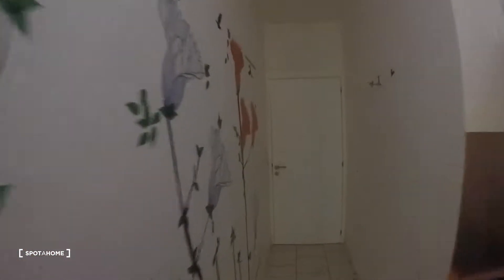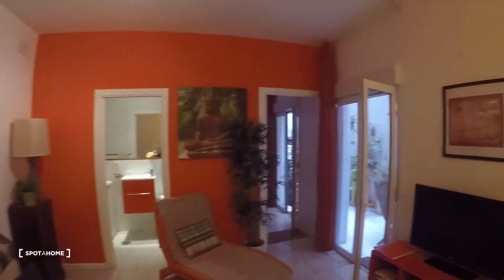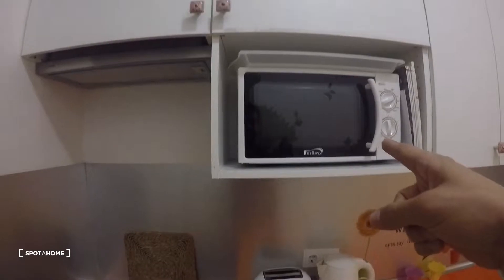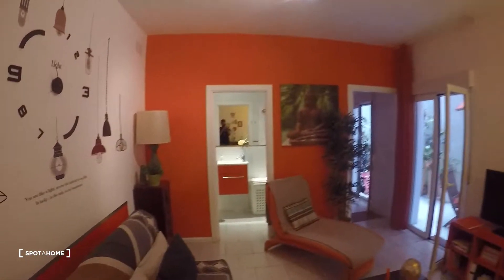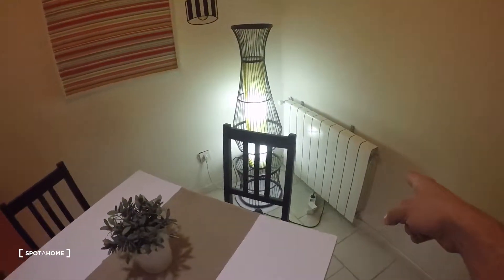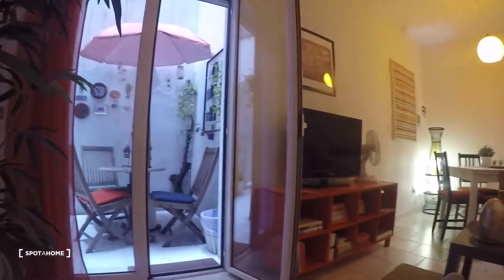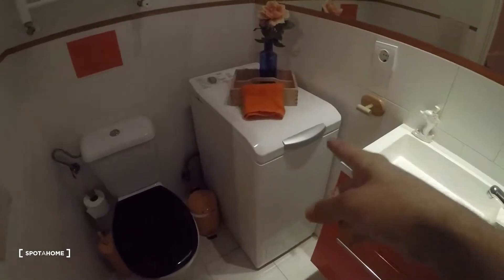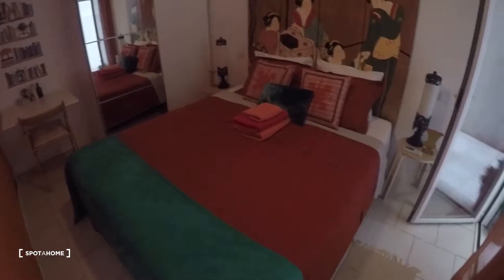1-bedroom apartment with patio for rent in Madrid City Centre - Spotahome (ref 128013)